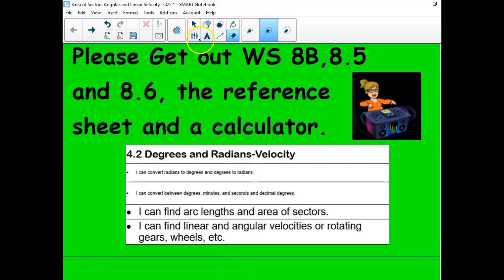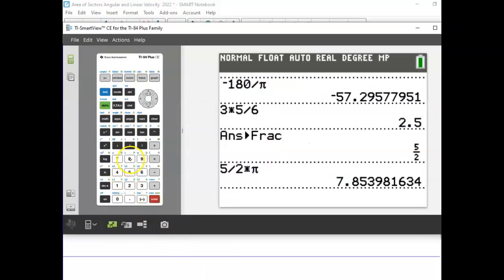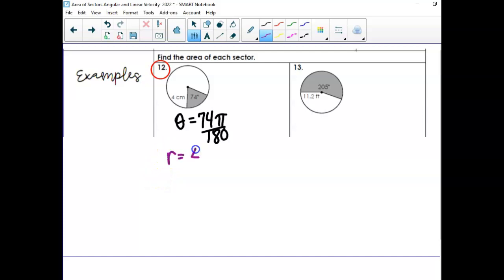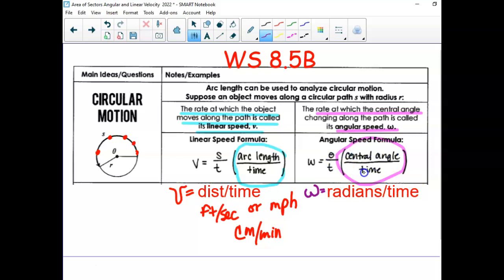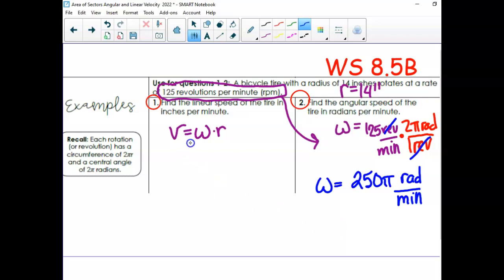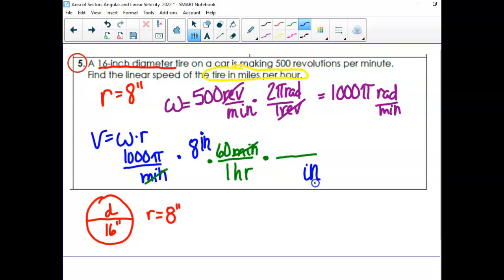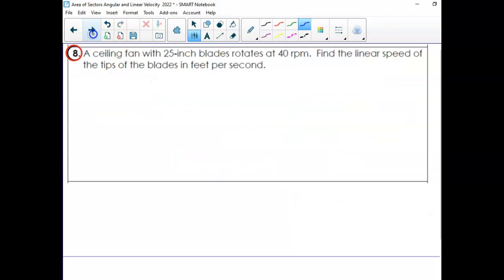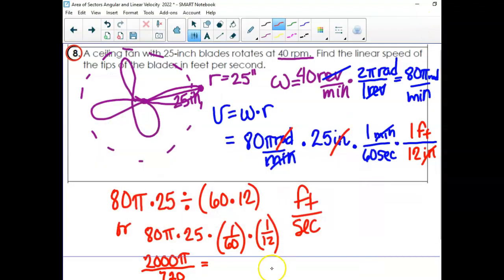Arc Length, Area Sector, Ang and Linear Velocity Thur 1.6.22